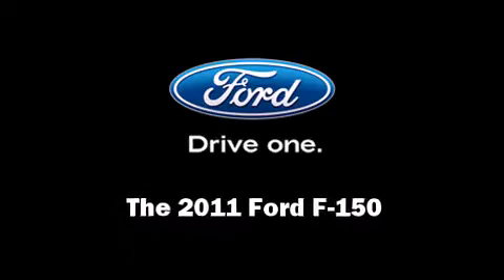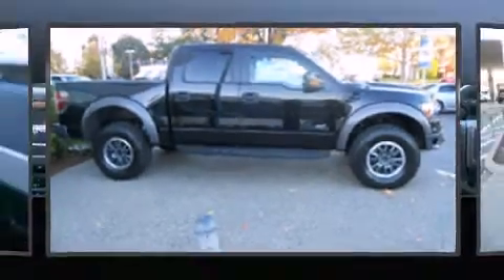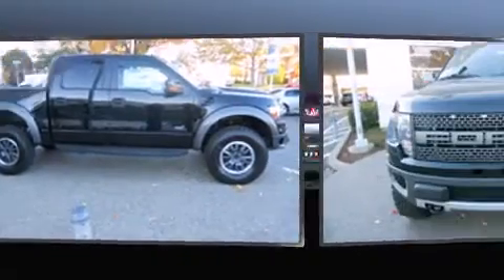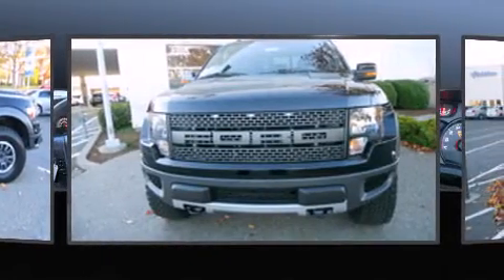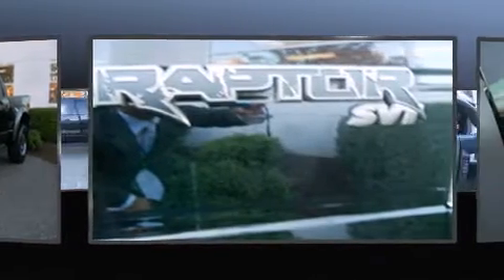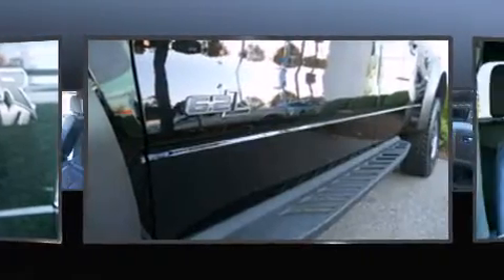2011 Ford F-150 SVT Raptor in Concord, CA 94520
2285 Diamond Blvd.

Discerning drivers will appreciate the 2011 Ford F-150. This 4 door, 5 passenger truck is ready to drive off the showroom floor! It features four-wheel drive capabilities, a durable automatic transmission, and a powerful 8 cylinder engine. The following features are included: delay-off headlights, a trip computer, air conditioning, skid plates, an overhead console, a trailer hitch, and cruise control. Ford also prioritized safety and security by including: dual front impact airbags, head curtain airbags, traction control, ignition disabling, and 4 wheel disc brakes with ABS. For added security, dynamic Stability Control supplements the drivetrain. We pride ourselves on providing excellent customer service. Please don't hesitate to give us a call.